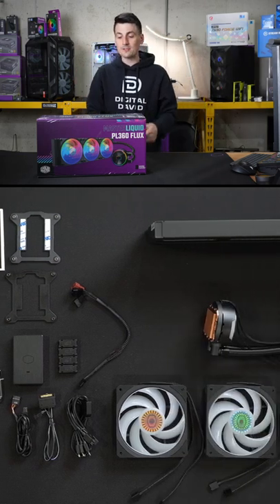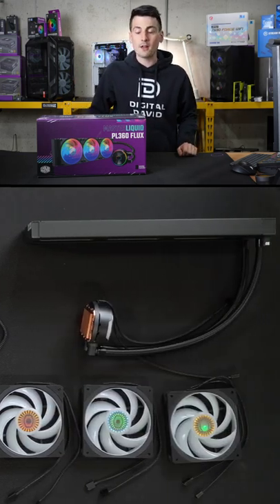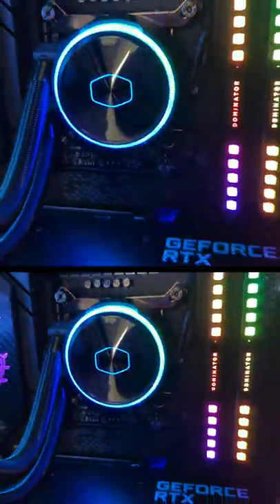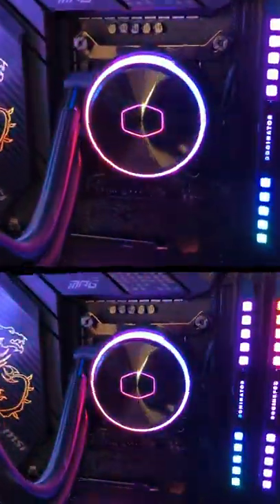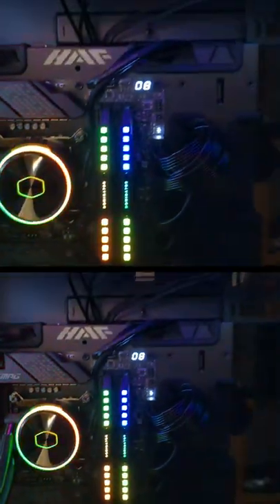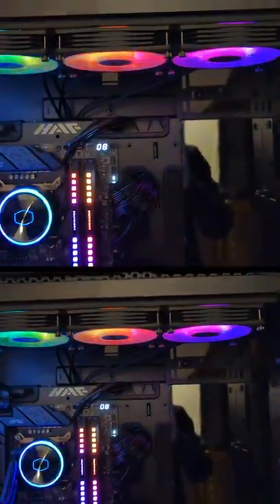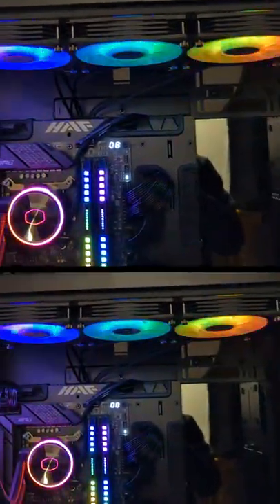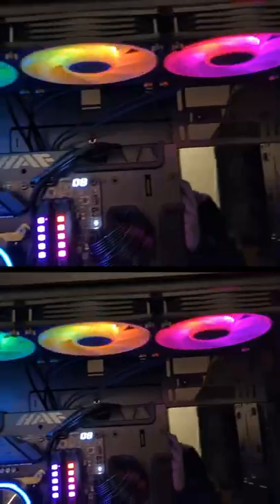MasterLiquid PL360 Flux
Cooler Master MasterLiquid PL360 Flux Review

Cooler Master MasterLiquid PL360 Flux Series 360mm AIO CPU Liquid Cooler, 0 RPM, Dual Chamber Pump, Enlarged Copper Base, ARGB PL-Flux 120mm Fans for AMD Ryzen/Intel 1700/1200/115X